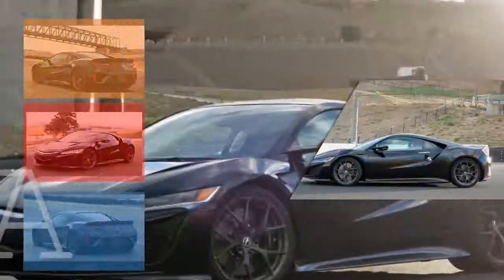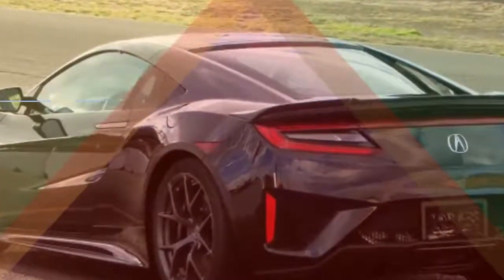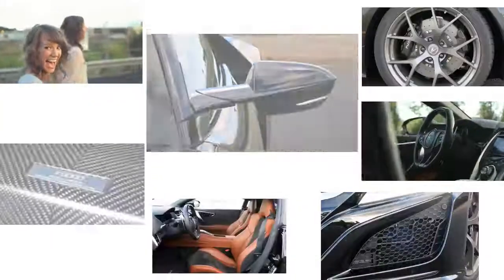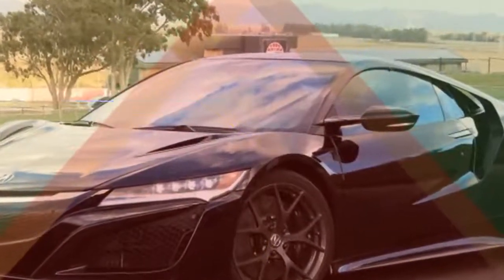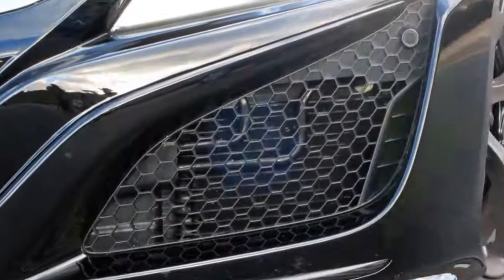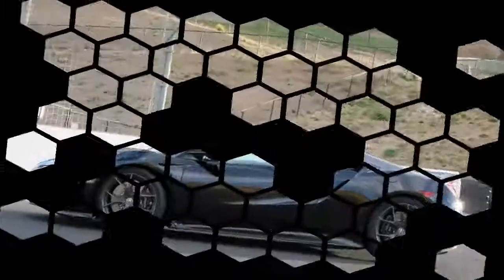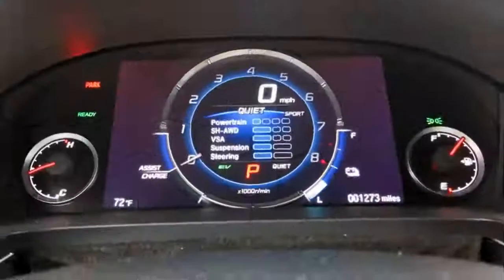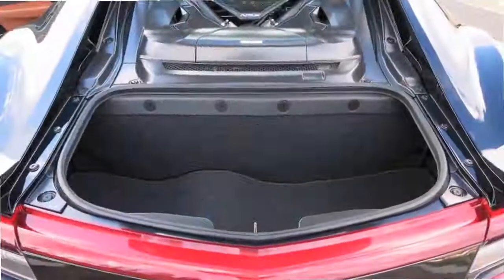Now This !! Acura NSX 20171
The 2017 Acura NSX is heavy. It outweighs the original 1990 car by more than 800 pounds and is over 300 heavier than a Chevrolet Corvette Z06. The NSX is insanely complicated, with an assist motor between the twin-turbo V6 and the nine-speed dual-clutch transmission, plus two torque-vectoring electric motors at the front axle. And the NSX is expensive. It will probably cost $170,000 when it goes on sale in Spring 2016. Commence trolling.If you hadn't guessed, the new NSX isn't much like the first generation built from 1990 to 2005. But the two cars share a common philosophy. Both are Acura's interpretation of what a modern, everyday supercar should be. Based on the new car, things have changed a lot in the last 25 years.